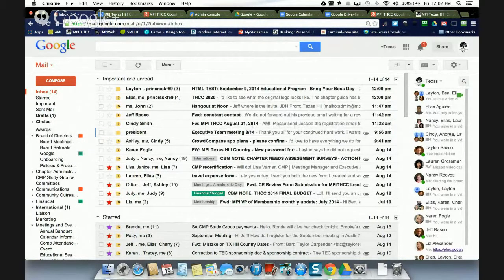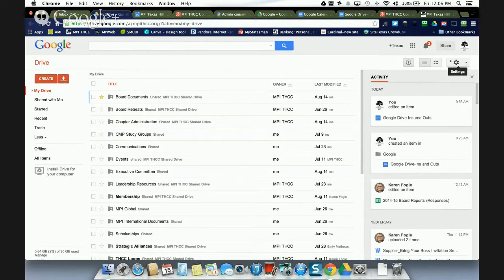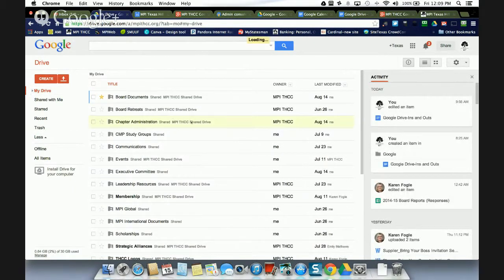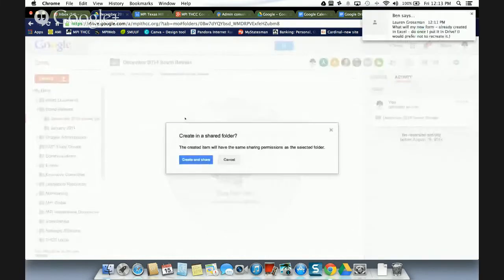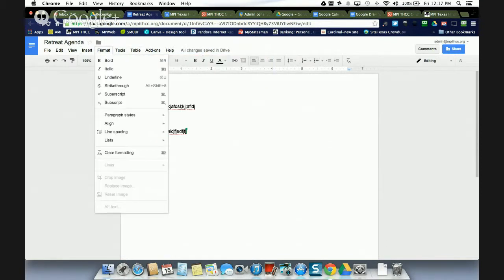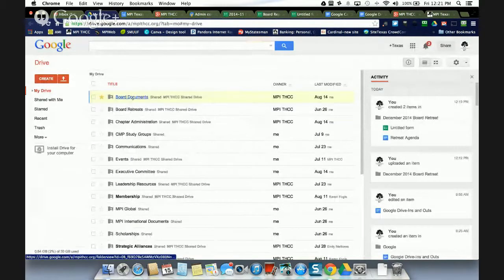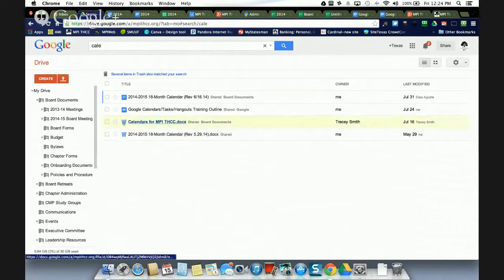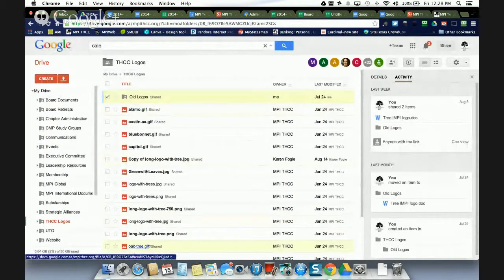MPI THCC Google Hangout On Air - Google Drive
We'll review a few things we've learned, launch into how to best use Google Drive as a central resource for the Chapter, and answer your questions about Google Apps.